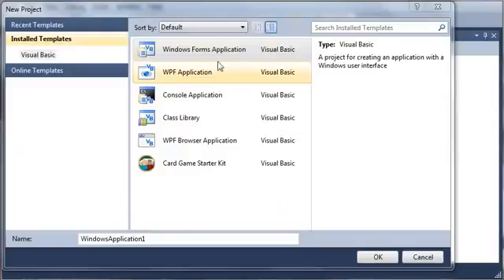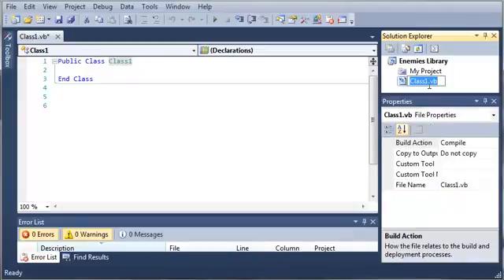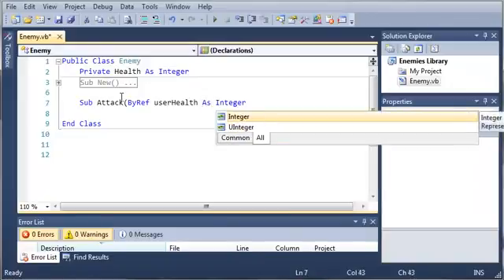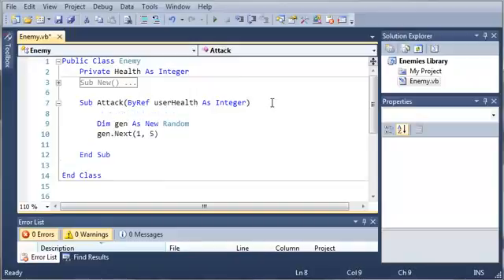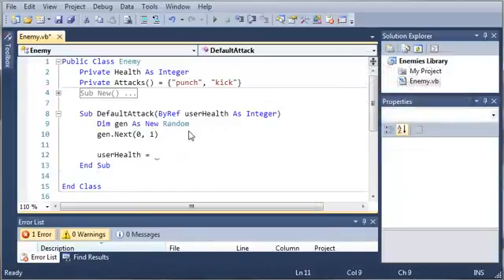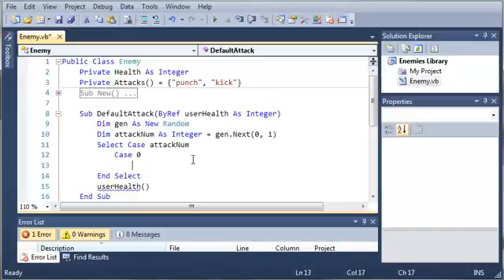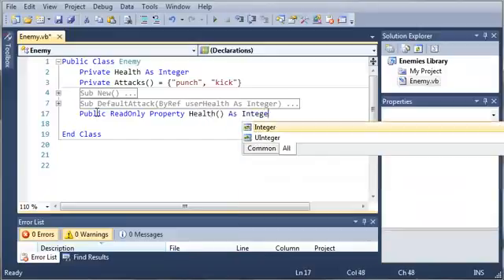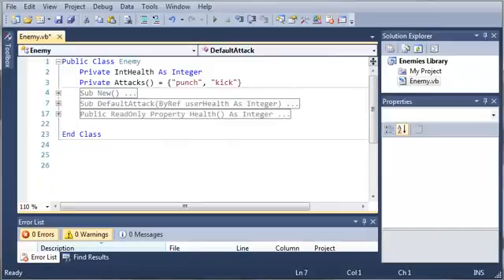Visual Basic Tutorial 145 Game Part 1 Class Libraries